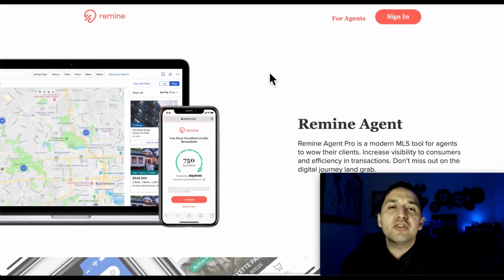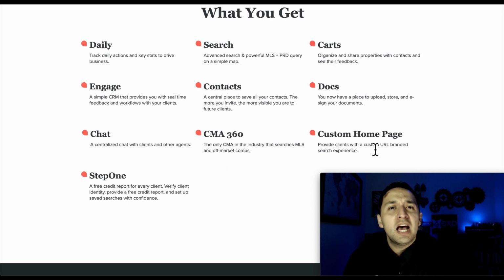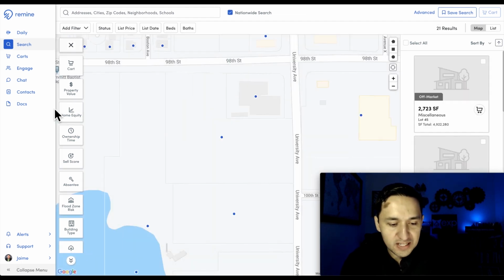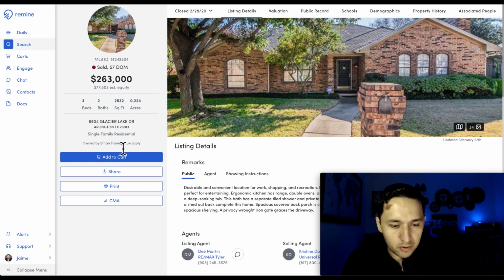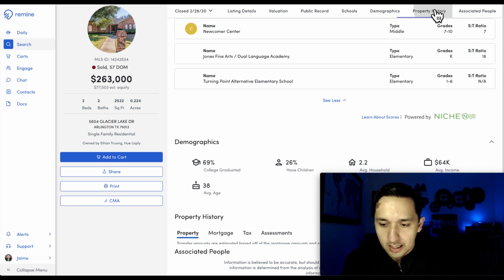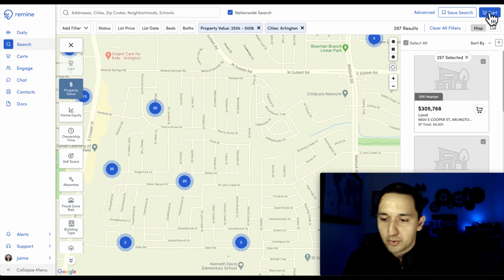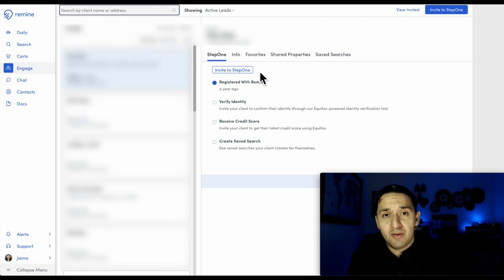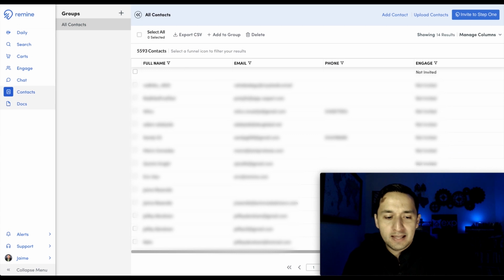REMINE in LESS than 10 MINUTES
Want to know what Remine is all about? Have you heard about it being included in your Association fees but didn't know how to use it?

In this video I give you everything you need to know about Remine and how to leverage it to get real estate leads!